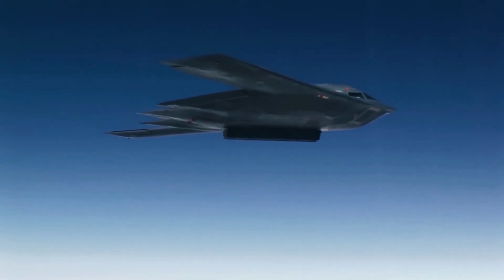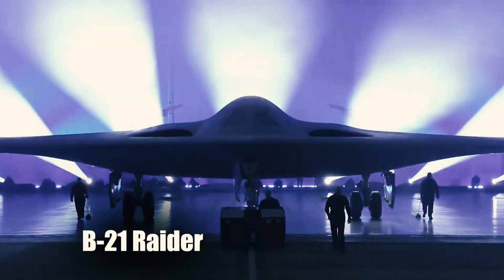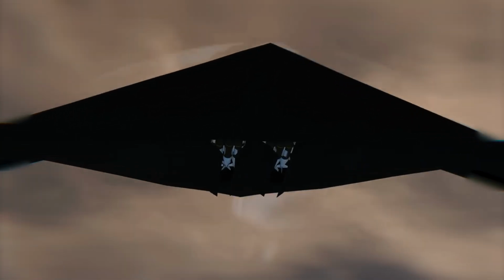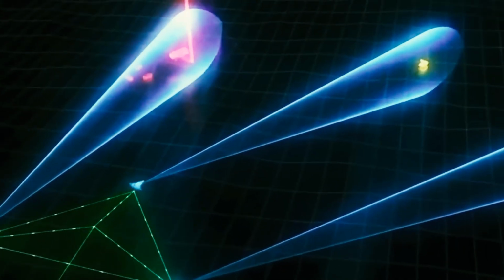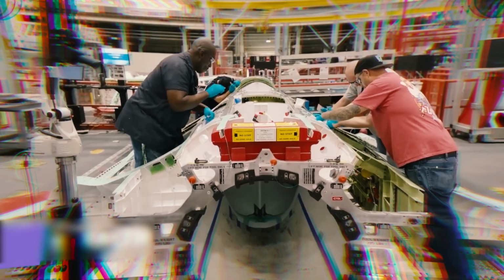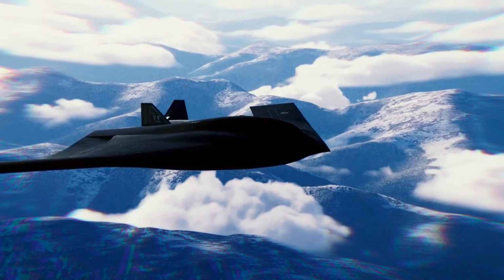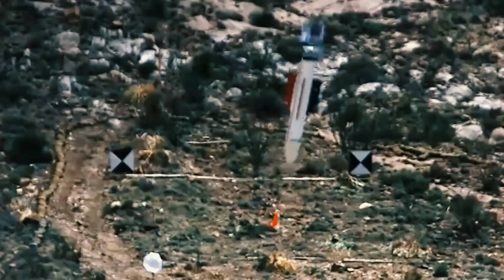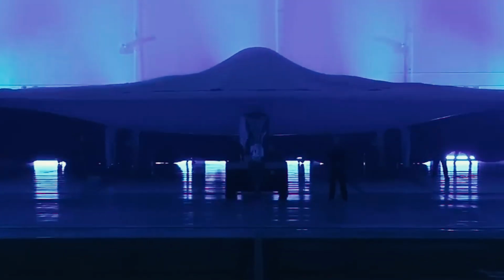Terrifying! The New Look of the B-21 Raider Bomber is Ready to Shock the World